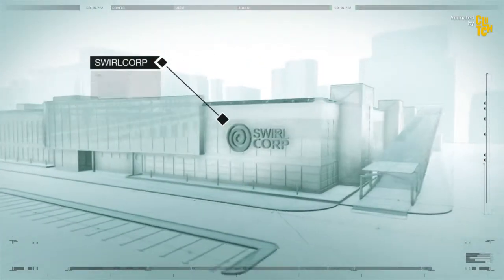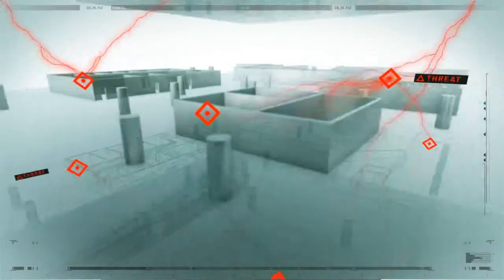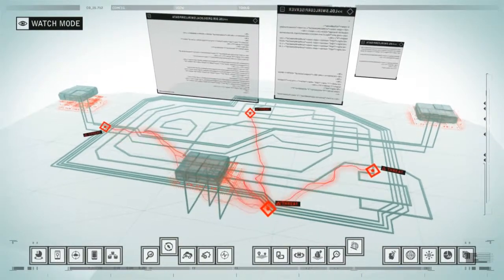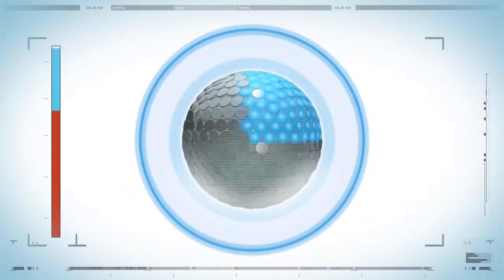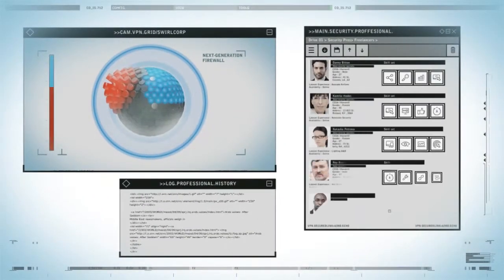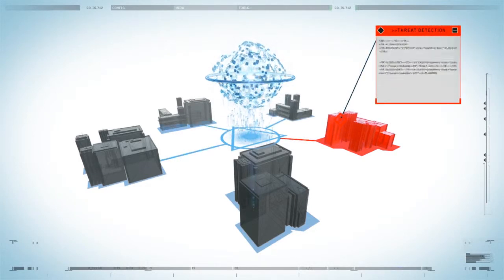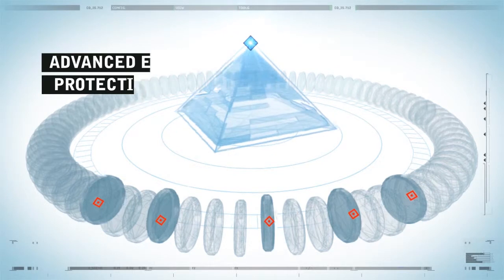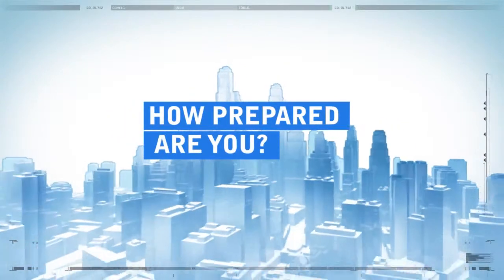Palo Alto Networks - Enterprise Security Platform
Palo Alto Networks  offers a complete Enterprise Security Platform that is comprised of three core elements: a Next-Generation Firewall, Threat Intelligence Cloud, and Advanced Endpoint Protection.  This natively integrated platform eliminates the need for point tools and other disjointed technologies, streamlines day-to-day operations, and significantly boosts an organizations security efficacy through a multi-layered model that prevents threats at each stage of the attack kill chain.